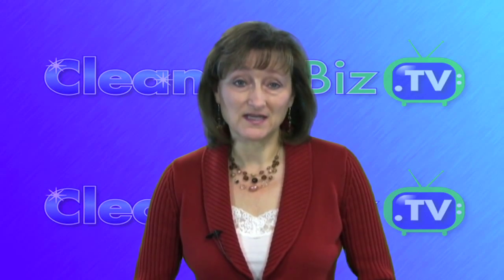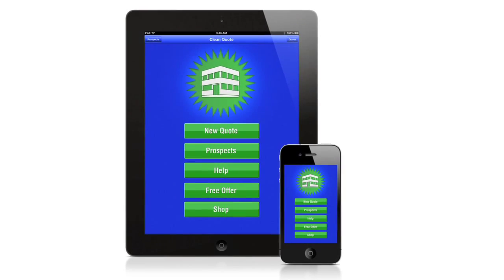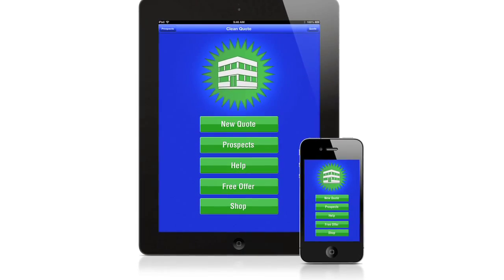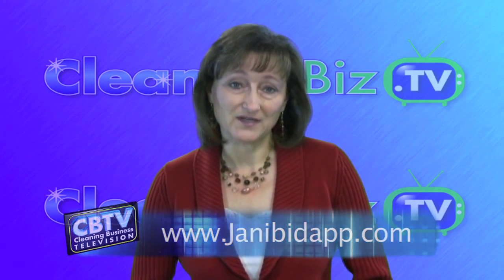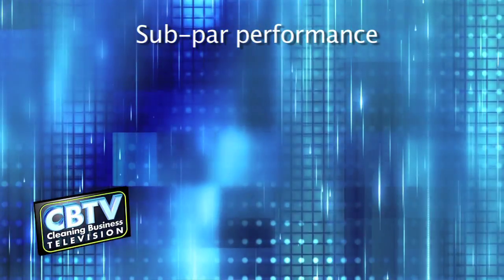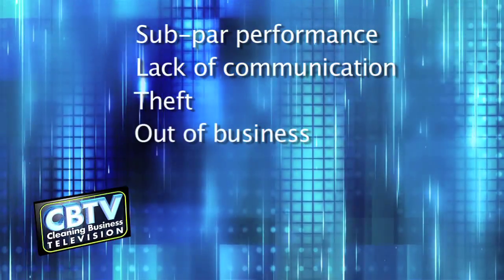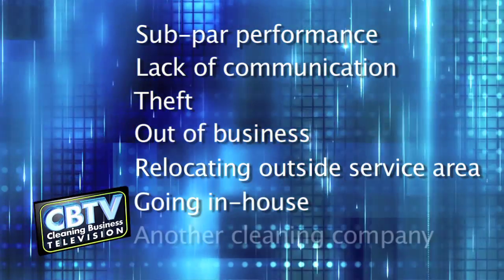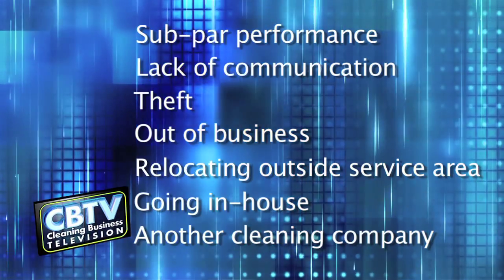Why Commercial Cleaning Clients Cancel Service And What You Can Do About It #77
- Finding out one of you've lost a commercial cleaning account is never a fun experience, but it's your job as the owner to find out why your client canceled service, figure out what went wrong and then make adjustments if needed.